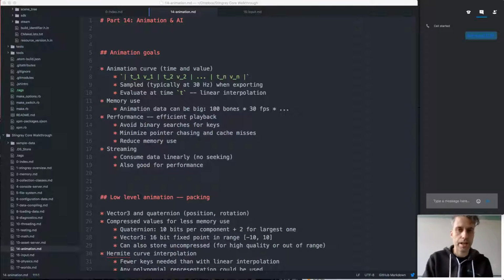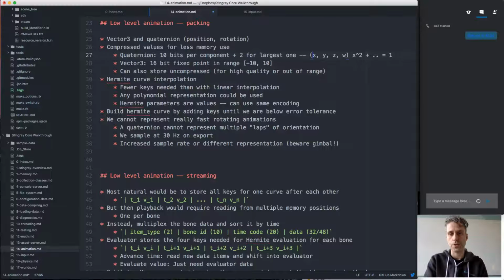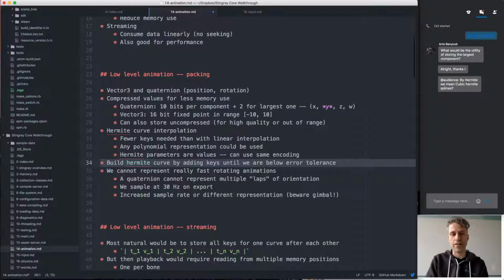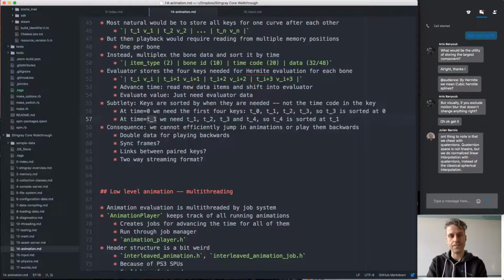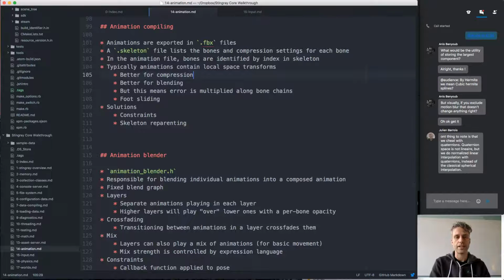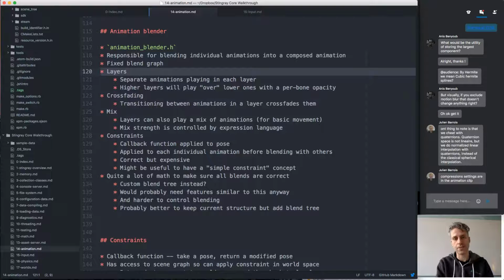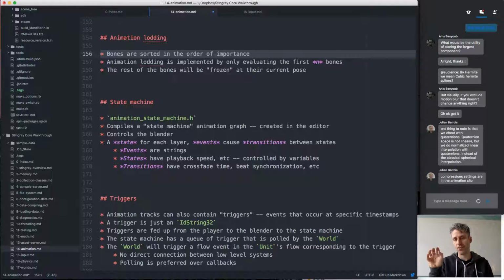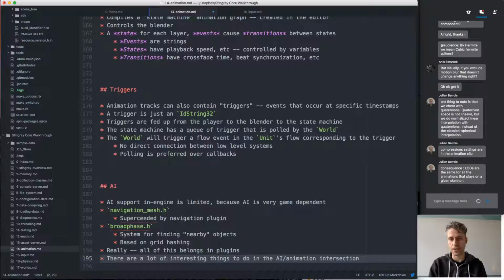Stingray Engine Code Walkthrough: #14 Animation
In this part we go through the animation system, from low level compression up to animation blending and state mahcines.